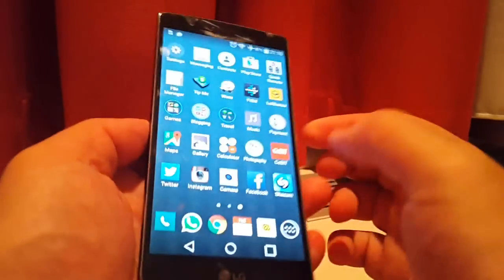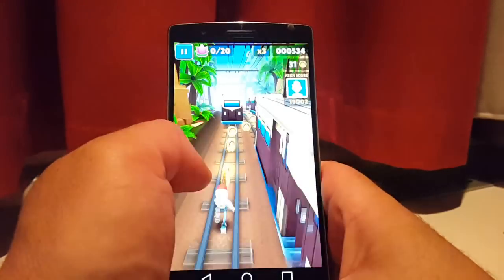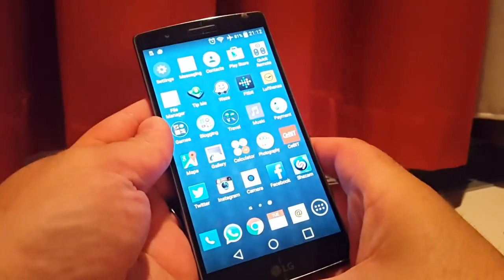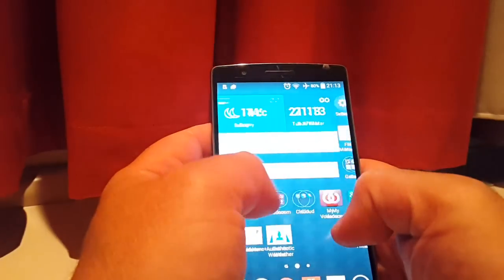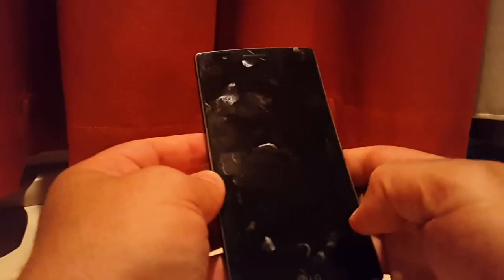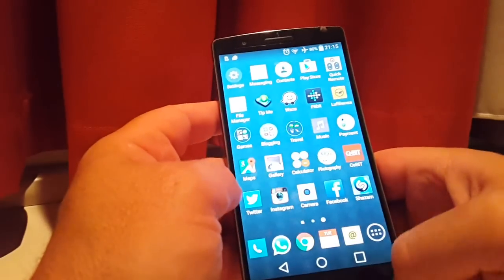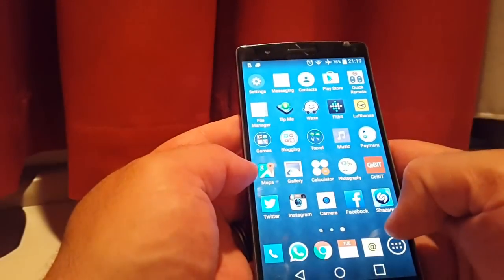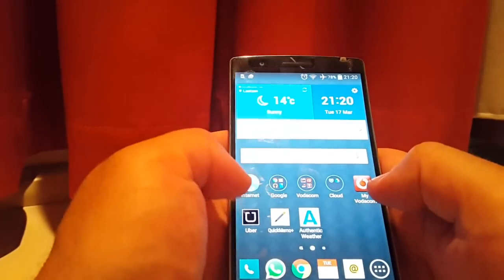Hands on review of the LG G Flex 2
After two international conferences and using the LG G Flex 2 as my primary phone, I can report that...well...watch the video to see how it held out, how the battery did, how the camera worked and overall impressions of the phone

TheTechieGuy is all about technology news, review, mobiles and gadgets - making technology simple so everyone can understand (not just the geeks!)